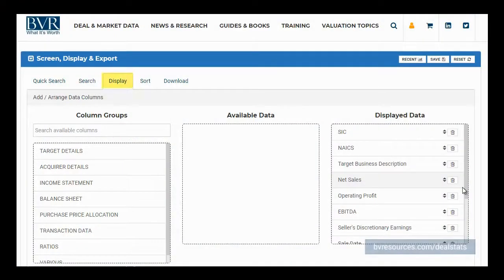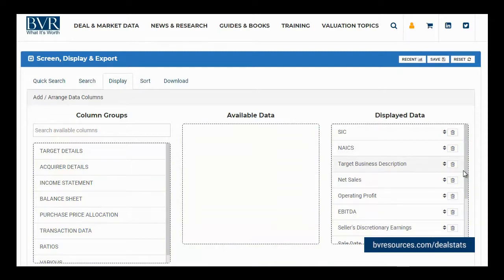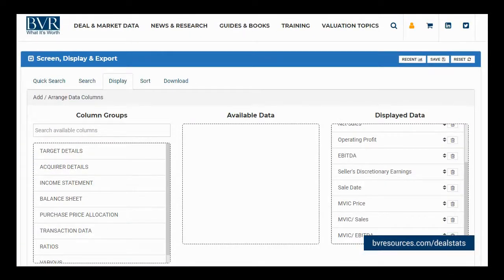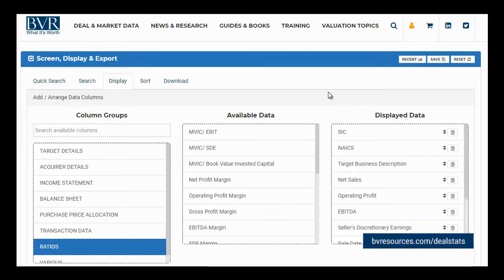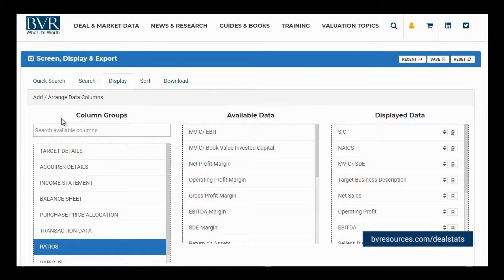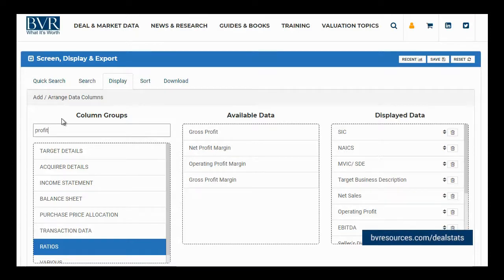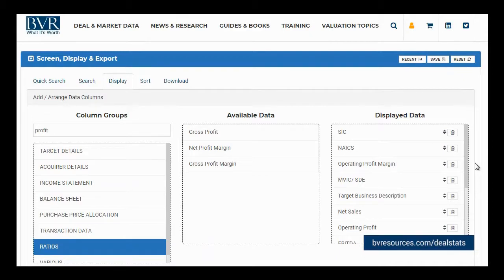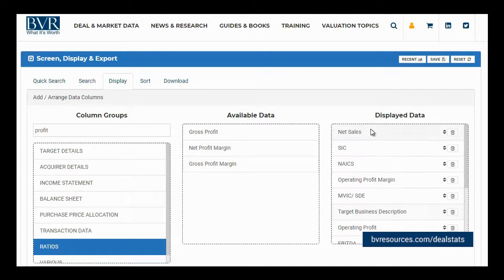DealStats Tutorial: Display Tab